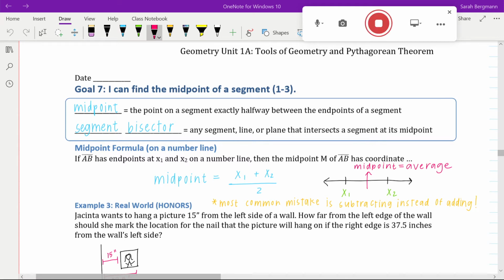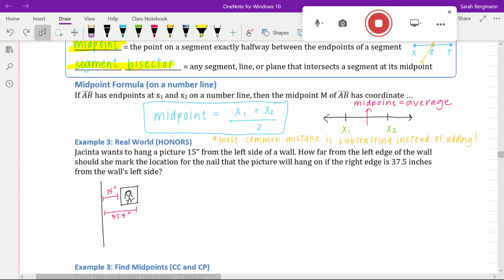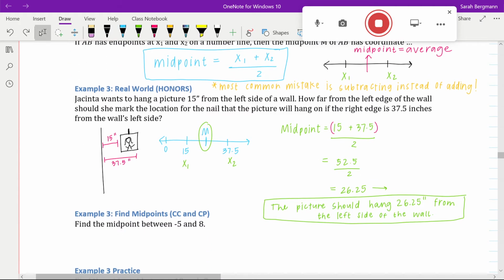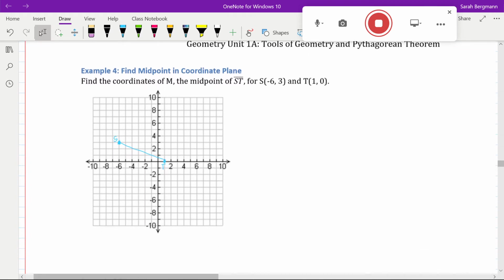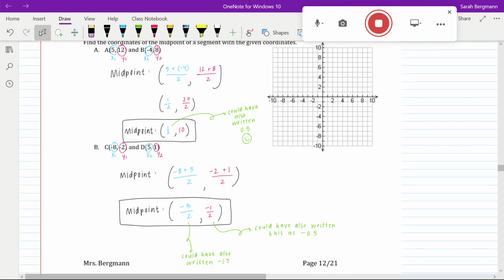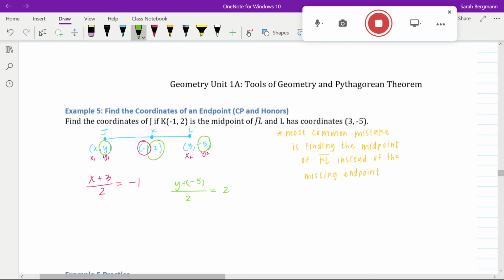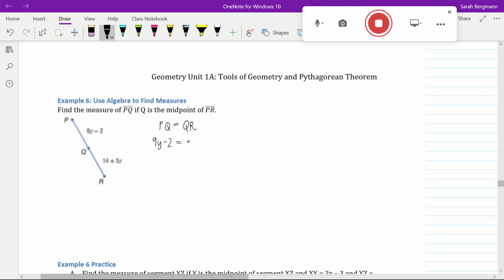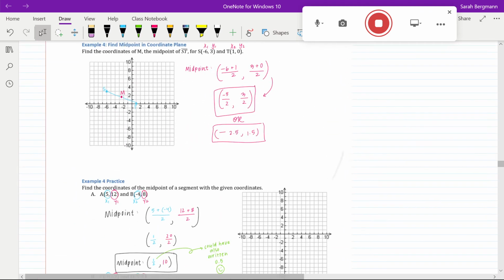Geometry Unit 1A Goal 7